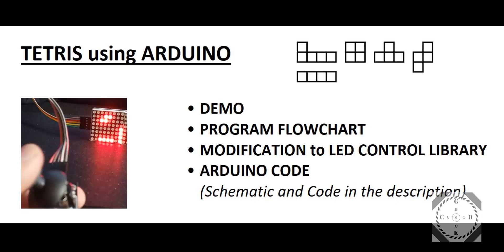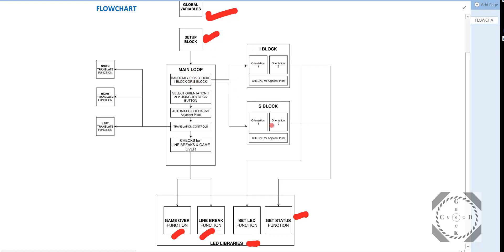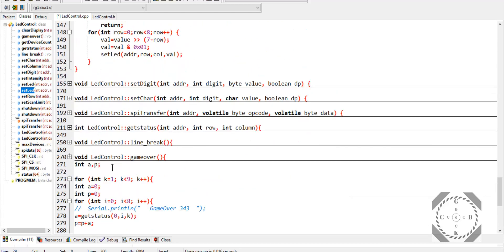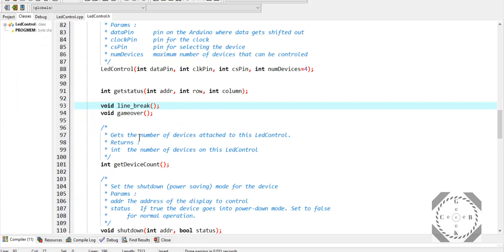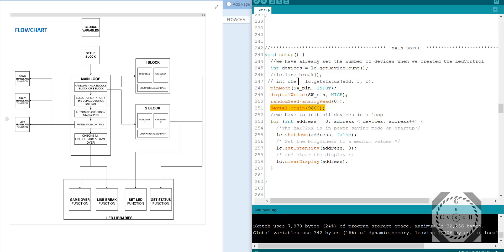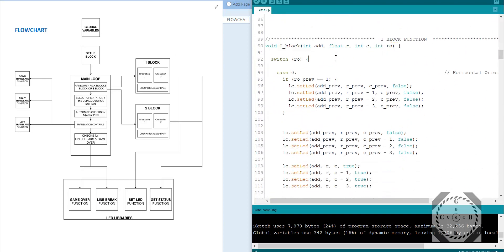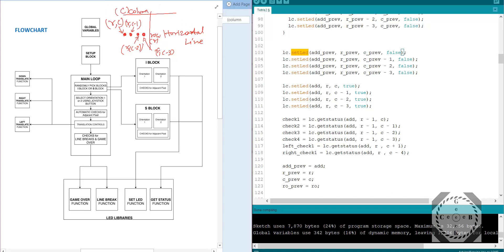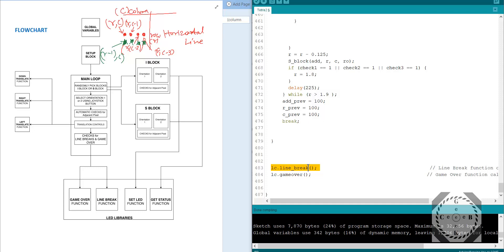Tetris using LED MAX7219 MATRIX and ARDUINO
Tetris Game using LED MAX7219 MATRIX  and ARDUINO with modifications to the LED control Libraries to get status of the LED's state.

Bookmarks:
0:00 Intro
0:37 Demo
1:09 Flowchart
4:00 LED Library Modifications
7:59 Arduino Code